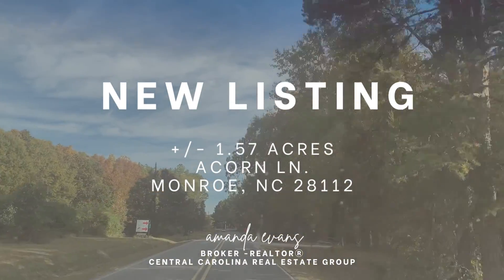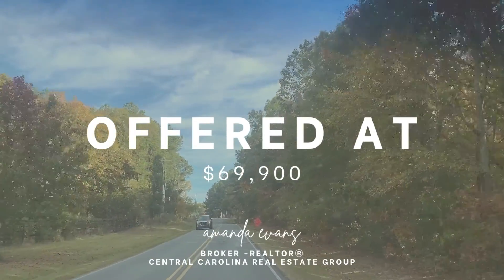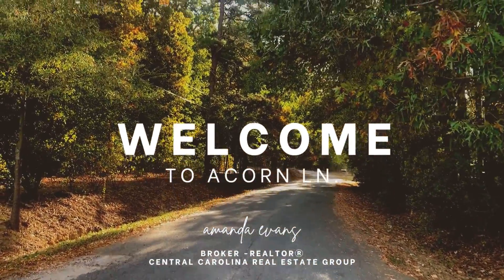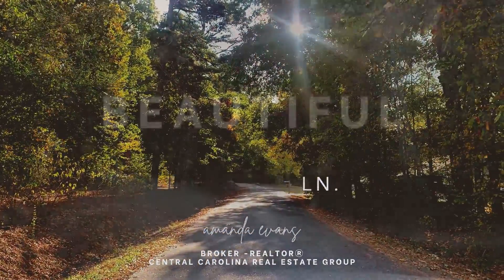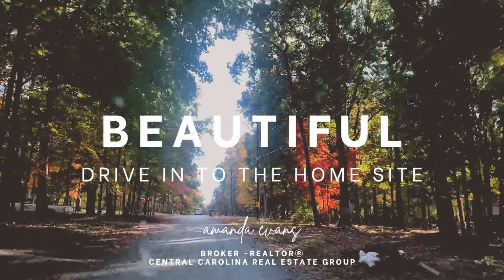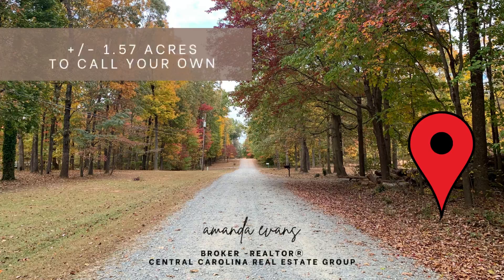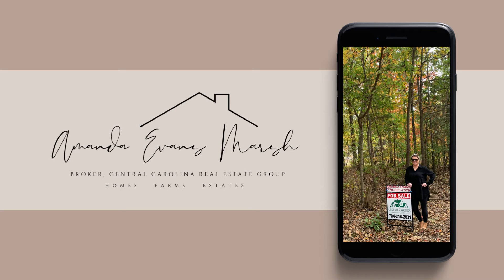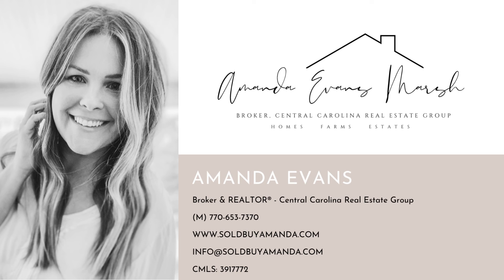New Listing: Acorn Lane, Monroe, NC 28112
NEW LISTING ALERT //  Are you looking for your dream lot in Monroe, NC?

Windforest Subdivision
+/- 1.57 Acres

Amanda Evans, Broker & REALTORⓇ
Central Carolina Real Estate Group